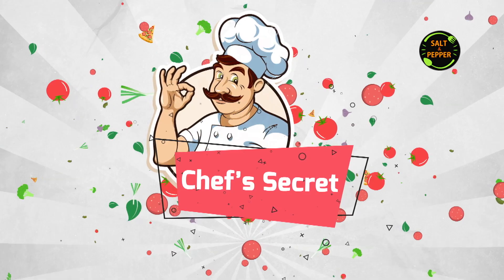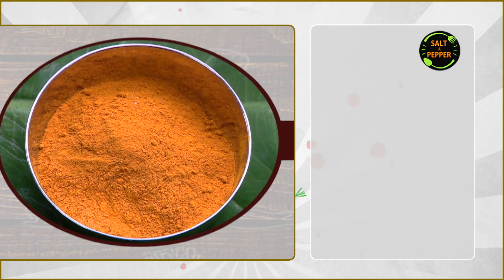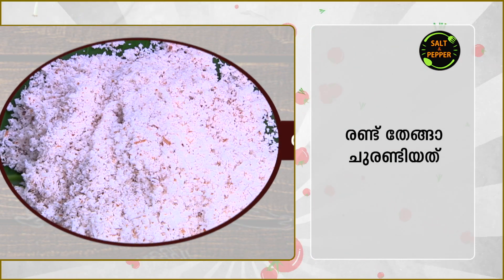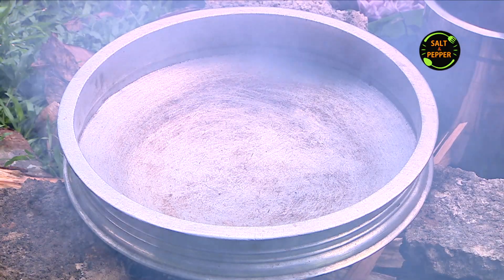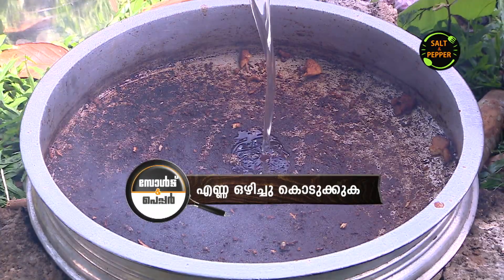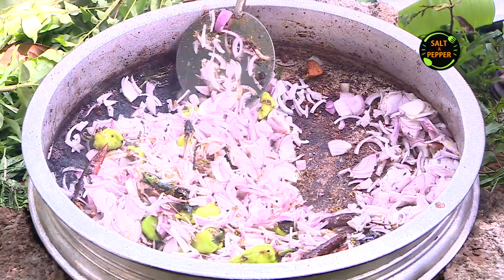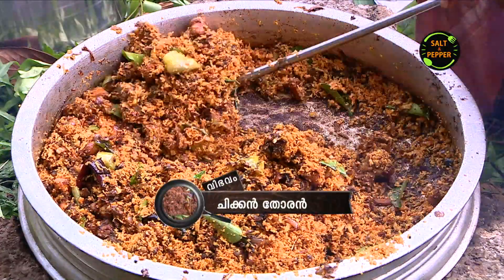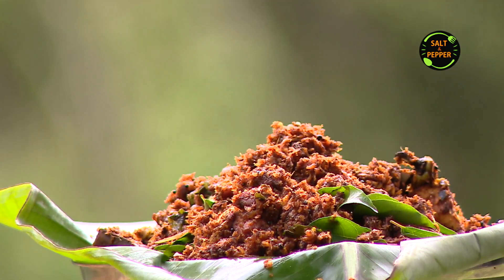നല്ല ഒന്നാന്തരം ചിക്കൻ തോരൻ | Chicken Thoran | Kozhi Thoran | കോഴി തോരൻ | Chef's Secret